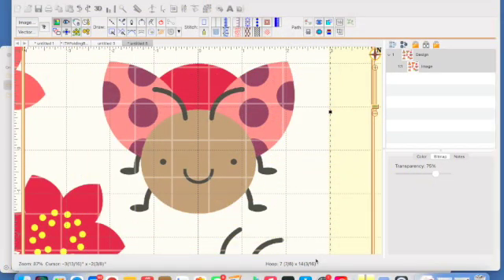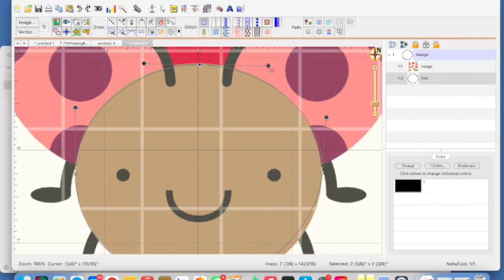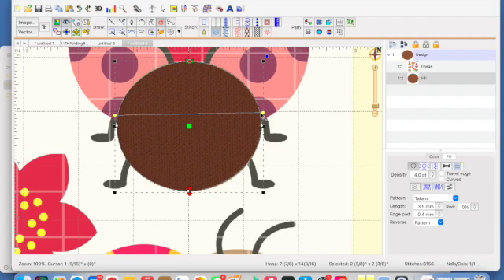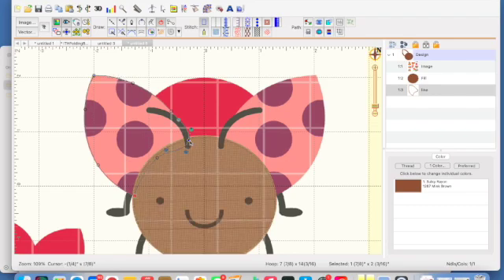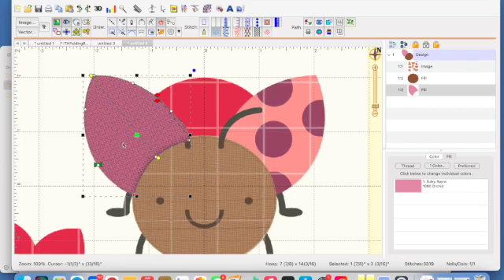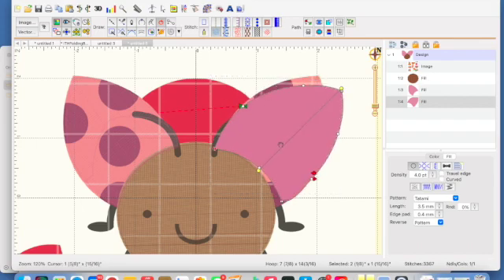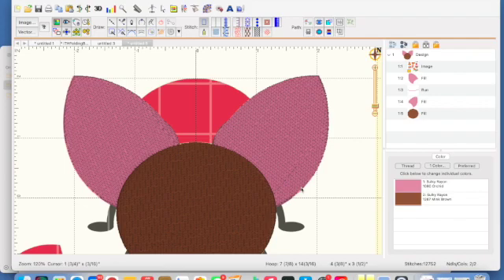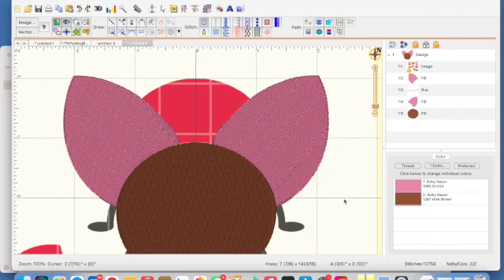Drawing a fill Design using Stitch Artist Level 1 Part 1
Learn how to use draw with points in Stitch Artist level one to digitize a filled design.  Part 1

For more information on Embrilliance products

Kimberly- A.K.A. The Embrilliance Nerd